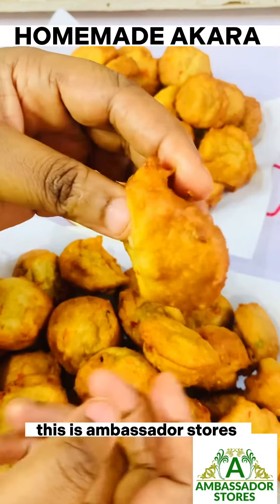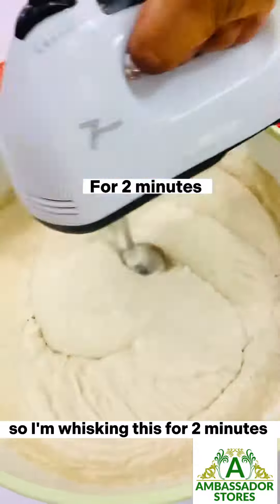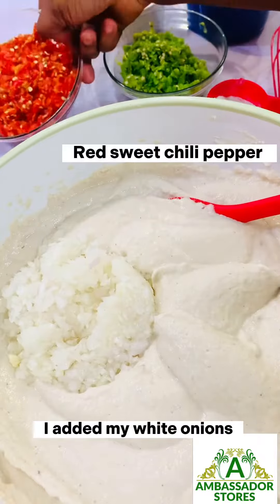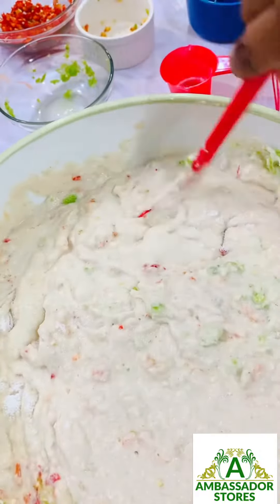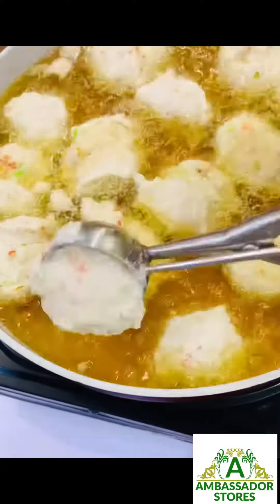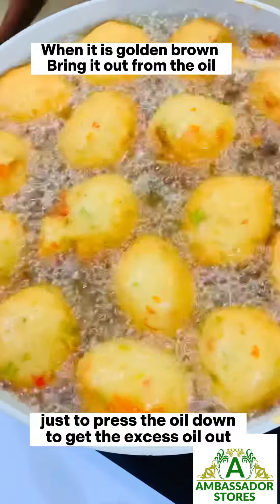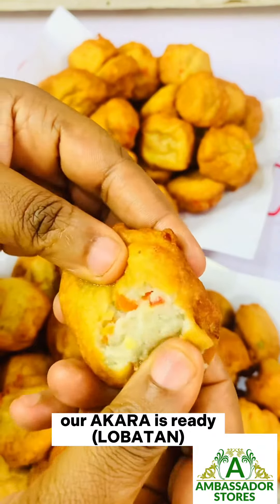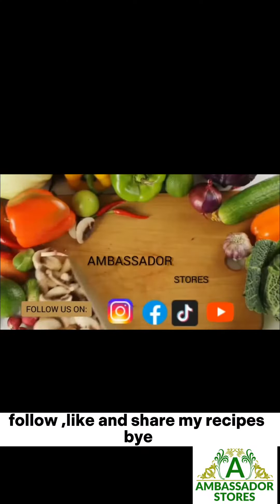HOMEMADE AKARA WITH COLORED PEPPERS @ambassadorstores